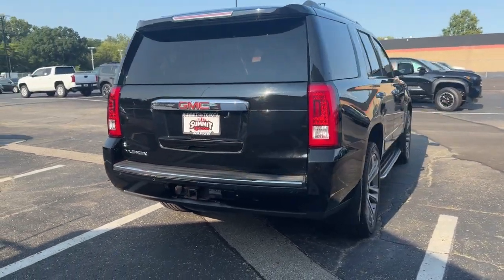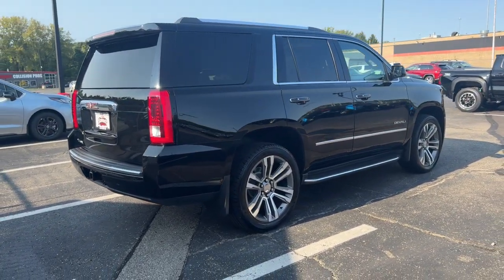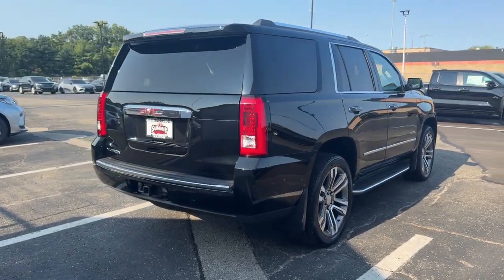2016 GMC Yukon Denali Akron, Wadsworth, Canton, Barberton, Copley OH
Pre-Owned 2016 GMC Yukon Denali available at Summit Toyota of Akron located in 1535 Vernon Odom Blvd, Akron, OH, 4320.
Stock#: R0792B - VIN#: 1GKS2CKJ7GR275465

Servicing the Akron, Wadsworth, Canton, Barberton, Copley area.

Please mention the stock# R0792B when you contact the dealership for this vehicle.

Your next car could be the  2016  GMC Yukon.  This comfortable, capable, 3-row Yukon delivers spacious luxury and the rugged strength you need for bigger towing jobs. Tech-savvy, secure, and packed with creature comforts, your family will look forward to every excursion in this handsome SUV. The following are some of this vehicles highlighted options: Heated Steering Wheel
, Apple Carplay®/Android Auto®, Intelligent Auto on/off High Beams, Pre-Collision System, Wireless Charging Station, Lane Departure Warning, Navigation System, Heated Driver Seat, Keyless Entry, Satellite Radio. Spacious comfort blends with serious capability in this remarkable Yukon. See for yourself when you take it out for a test drive. Our professional staff looks forward to giving you excellent service!